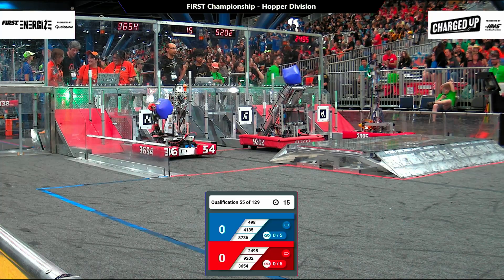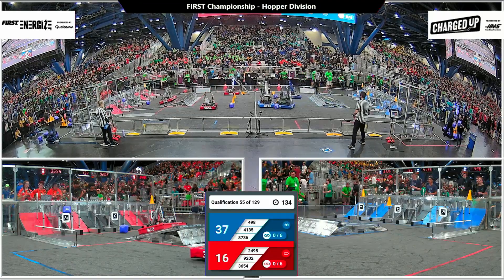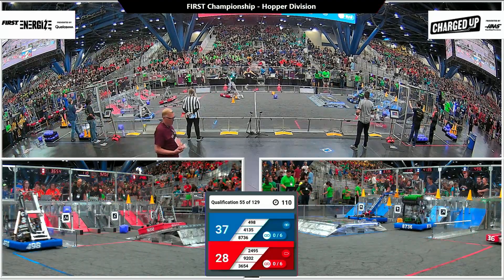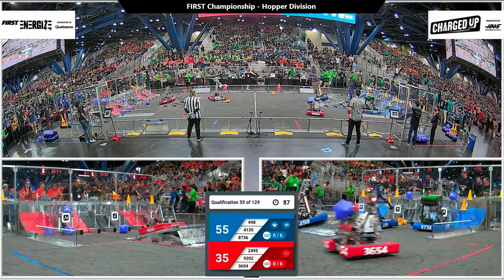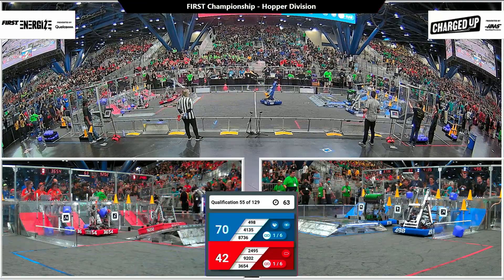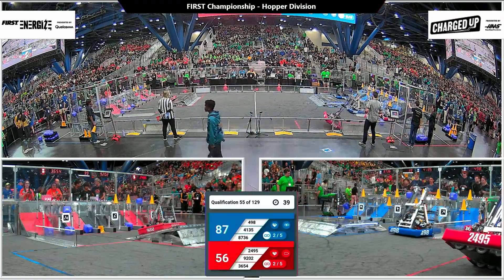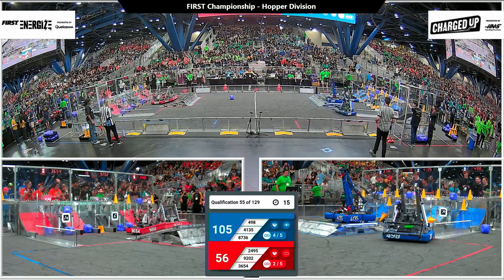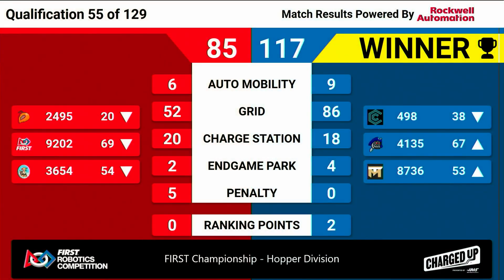Qualification 55 - 2023 FIRST Championship - Hopper Division